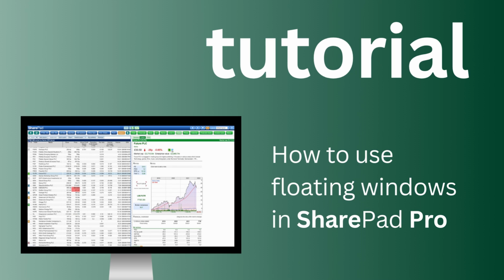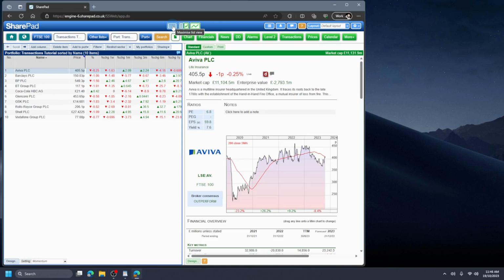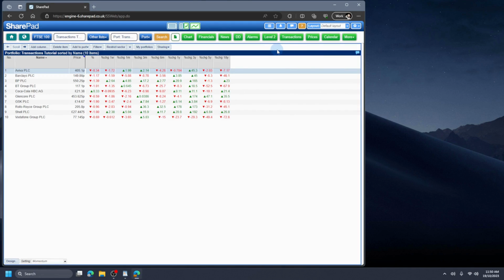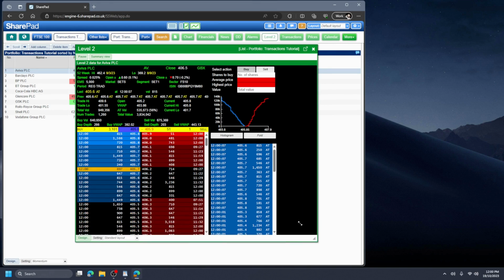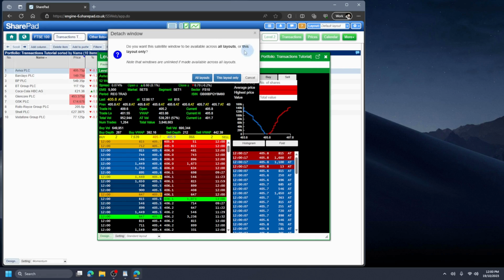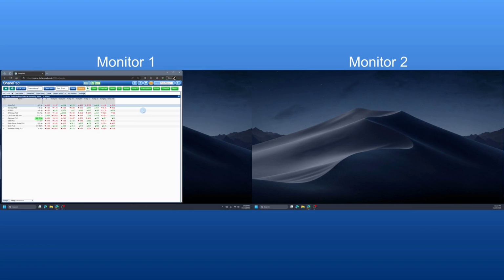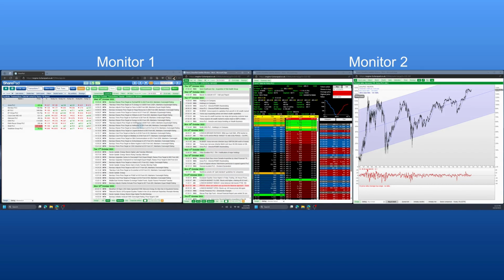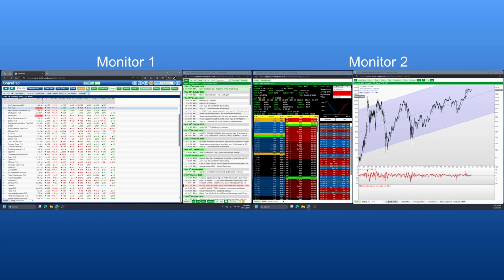ShareScope Pro (formerly SharePad Pro) - How to use floating windows | Tutorial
In this tutorial, we'll take a look at SharePad Pro's floating windows feature which enables you to display ShareScope Pro over dual monitors.